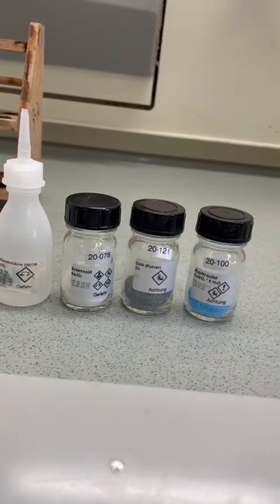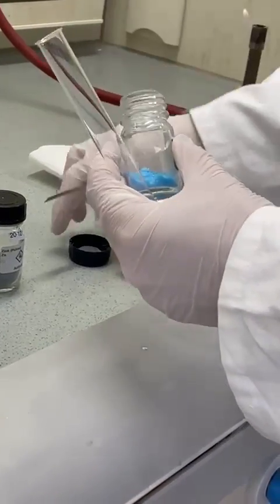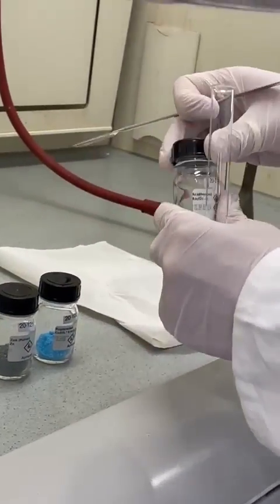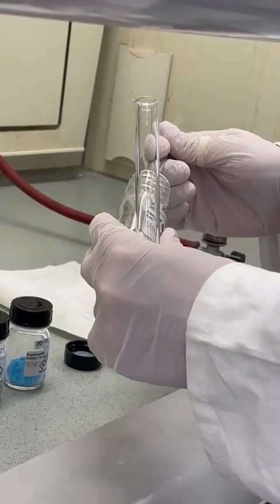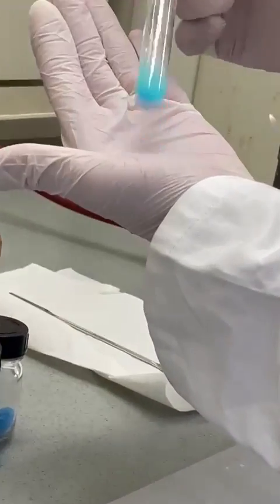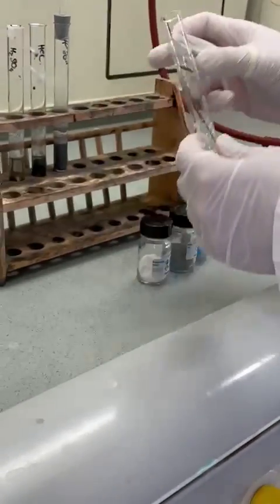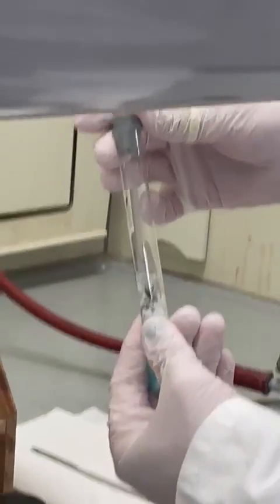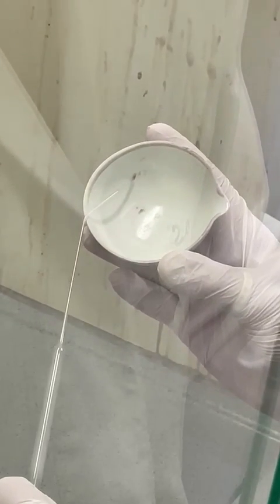finding ancient poisons (Marsh test for arsenic and antimony)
This video was made for a bachelors inorganic chemical lab course